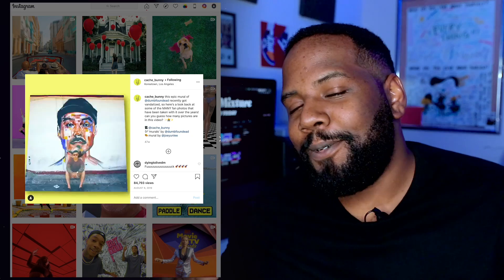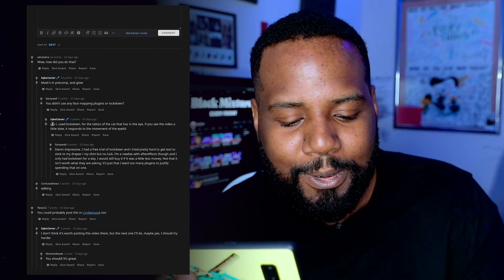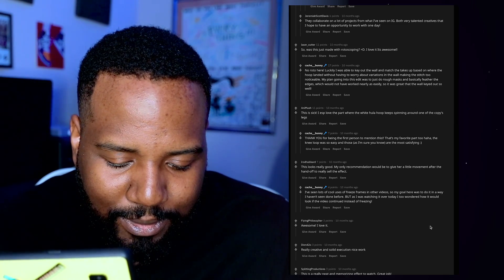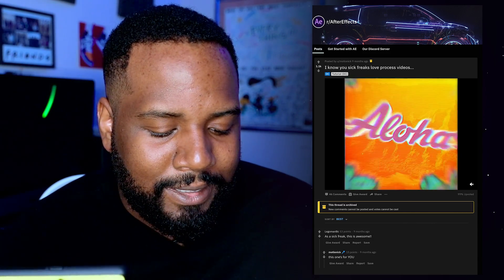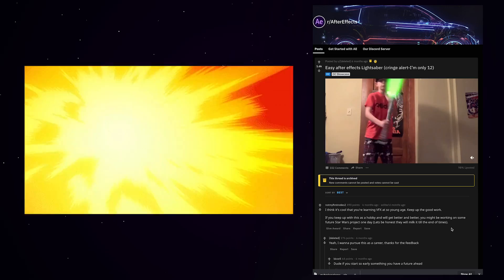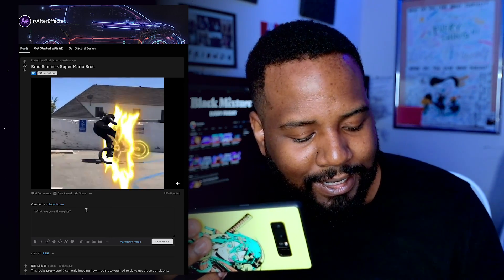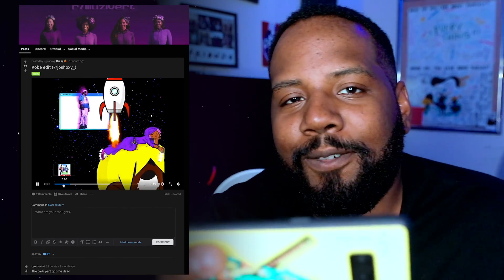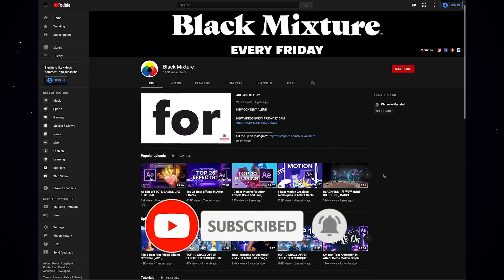TOP 10 CRAZY AFTER EFFECTS TECHNIQUES #3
🔥DOWNLOAD OVER 1200+ VFX & MOTION ELEMENTS│Black Mixture Toolkit for After Effects Episode 3 is finally here! You all have been sending in some of the most innovative techniques and inspiring visuals I've seen, so of course we have to talk about it! Today we're going over all of the crazy VFX and After Effects techniques coming out of the community. From motion graphics to motion tracking, there a lot of amazing video effect tips and tricks that motion designers and vfx artists have been coming up with. In this video, we're going to be talking about the process and techniques that some of the best After Effect users are experimenting with! Hopefully you'll learn something new and get inspired to bring to life some ideas of your own. Whether you're new to the program, or an expert that knows your way around After Effects, either way you're going to want to stick around because we'll talk about useful plugins like Loupedeck and Lockdown, as well as useful workflows like design and animation with Envato Elements, Adobe Illustrator and After Effects. I'm super excited to share such inspiring works from the best submissions you sent earlier!

Featured Artists:
Iqbeljavier
mybrokenglasses22
Cache_Bunny
Ben Marriott
Motion.By.Nick
Skeightbortz
Labrow
Cozyhighdemand
Freddiew
Eduard_ov

SUGGESTED VIEWING:
5 Best Motion Graphics Techniques in After Effects

Loupedeck CT - ($549)